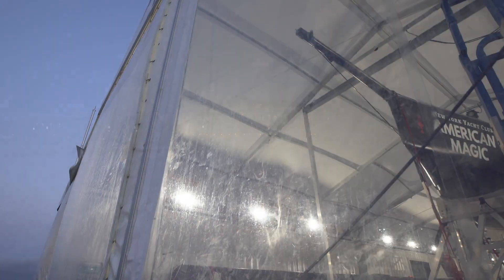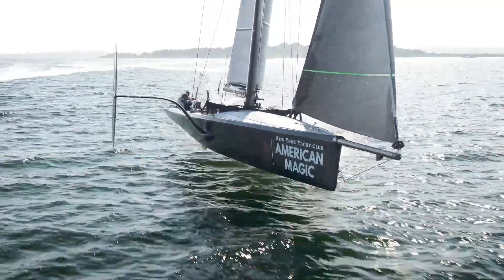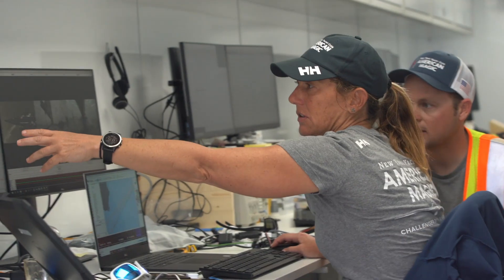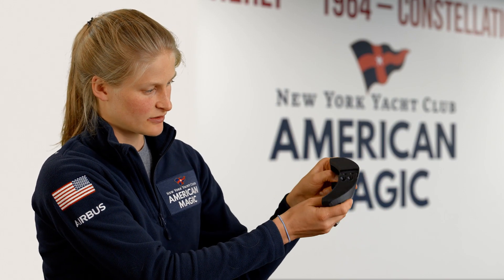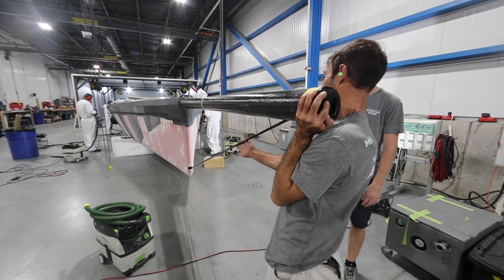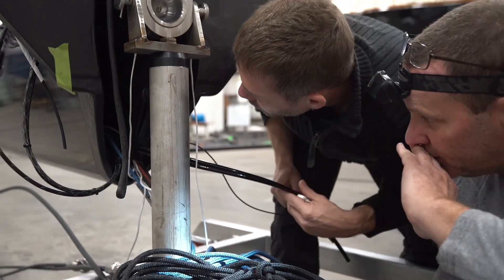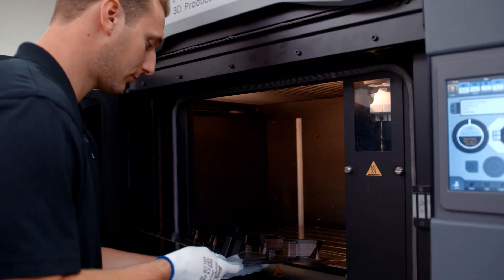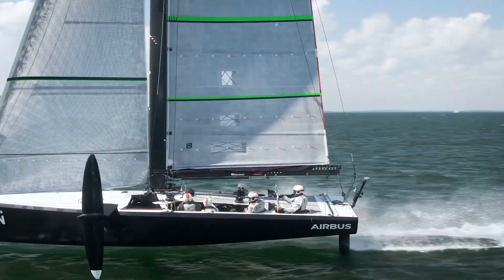Chasing the Cup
The American Magic team is taking to the high seas with Stratasys 3D printing technology. Watch them fly through the water with carbon fiber and learn how 3D printed parts help them gain a competitive edge.